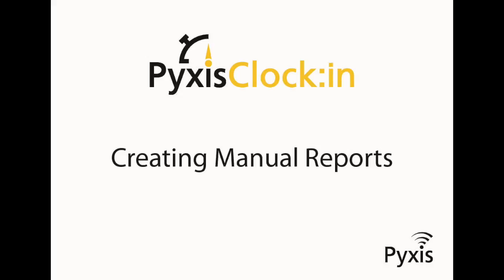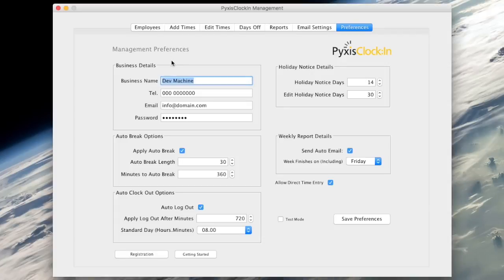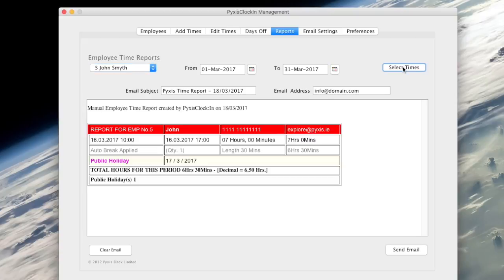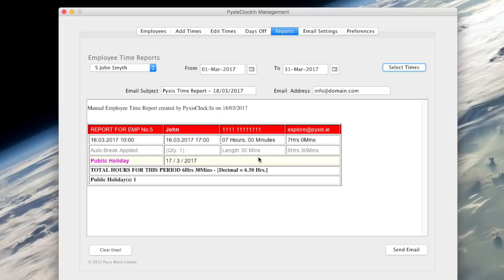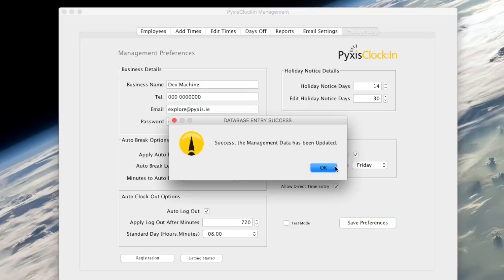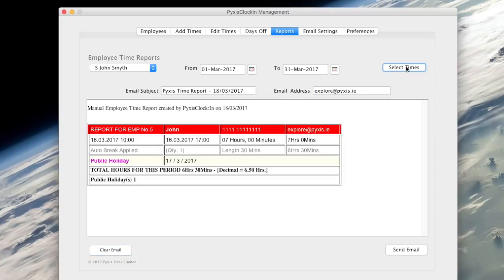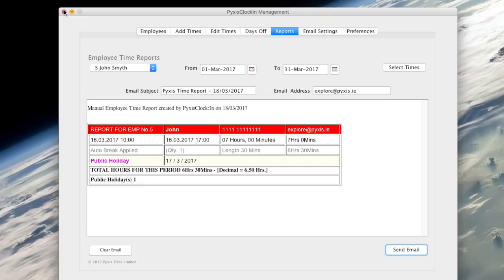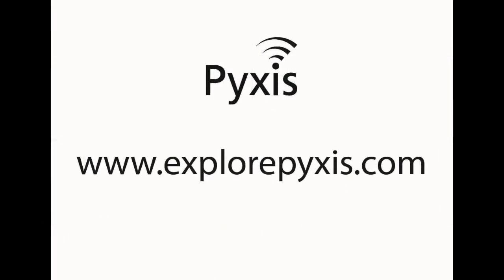Pyxis ClockIn - Creating Manual Time Reports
This video show to to create manual time reports using Pyxis ClockIn.